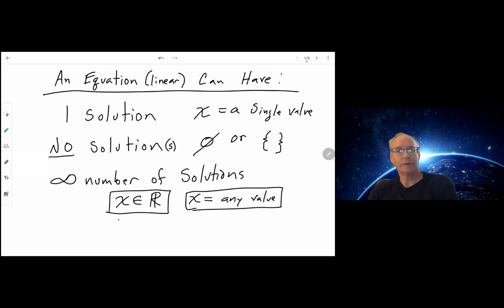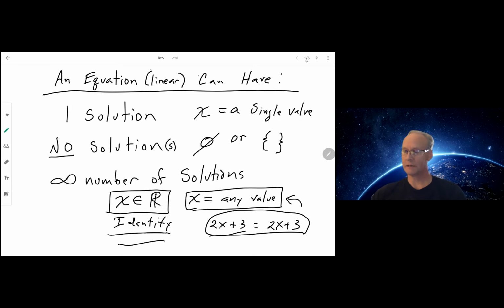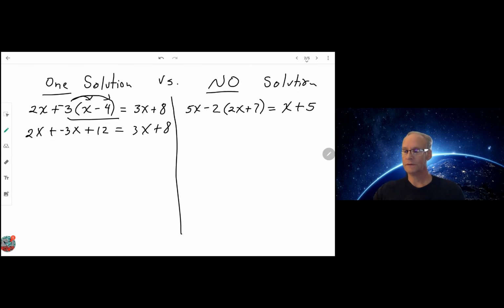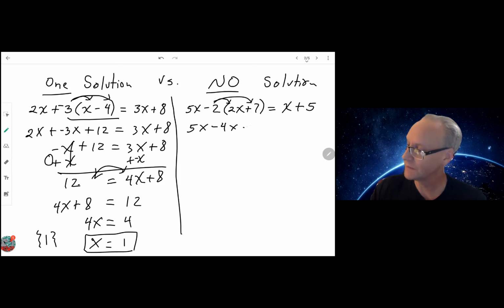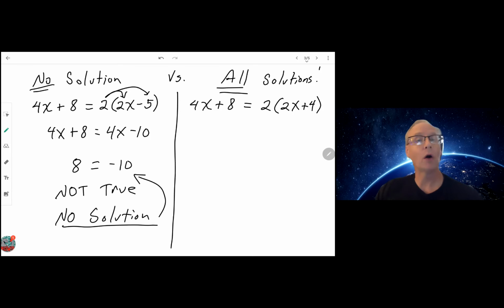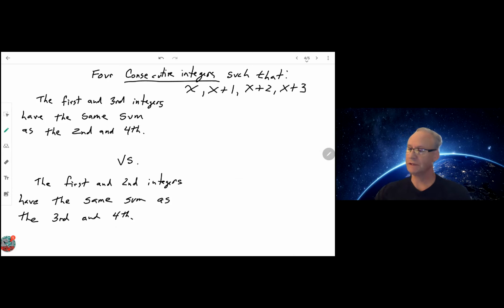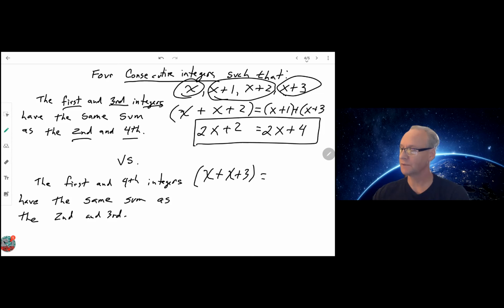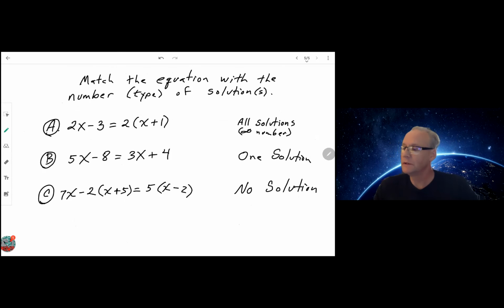Number of Solutions for a Linear Equation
Linear equations can have: One Solution, NO solutions, or ANY solution (an infinite number of solutions).
Students should recognize the form that each of these situations takes, so that they will not get confused when they get results like 2=-3 or 0=0.